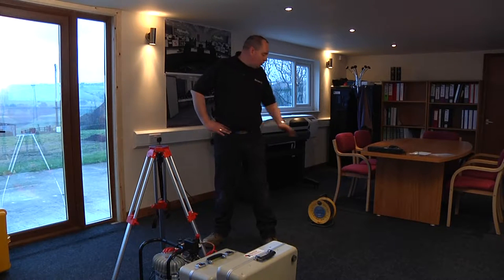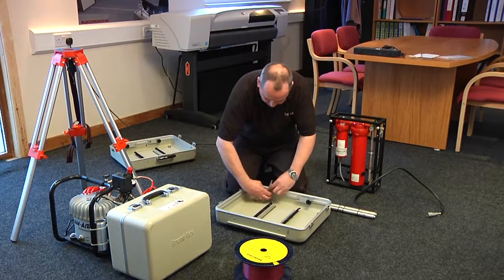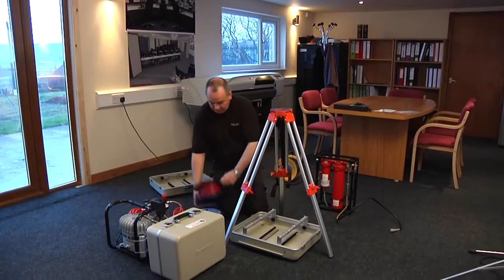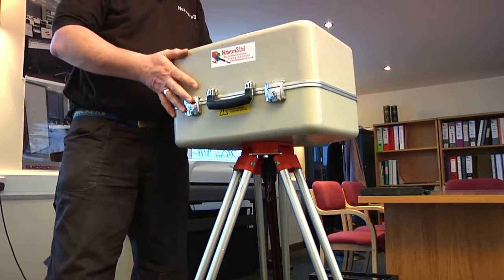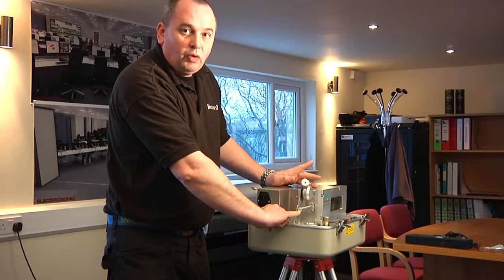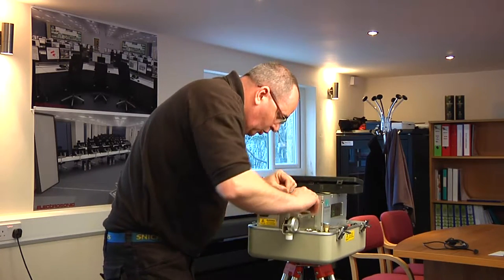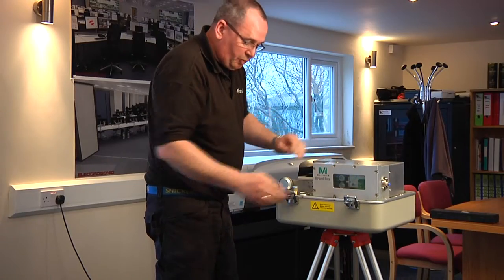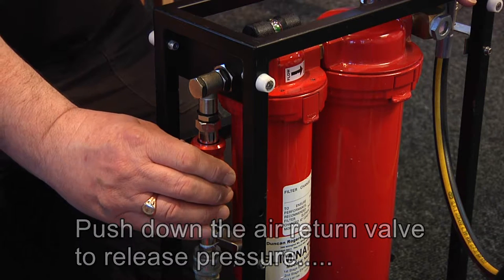blowlite training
Instruction film of installation of Blowlite fibre, Brand Rex Blolite, Blown Fibre, Networx3,